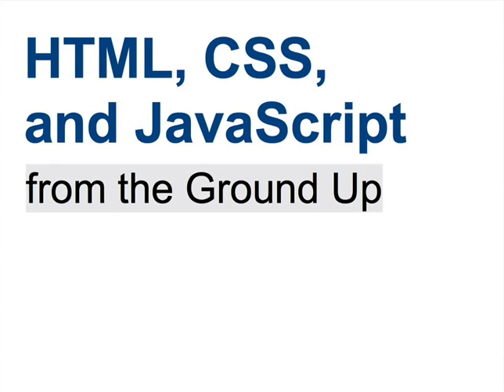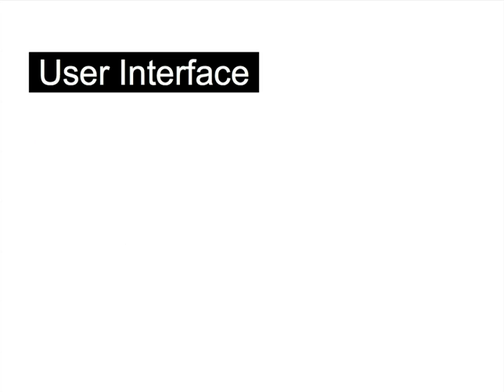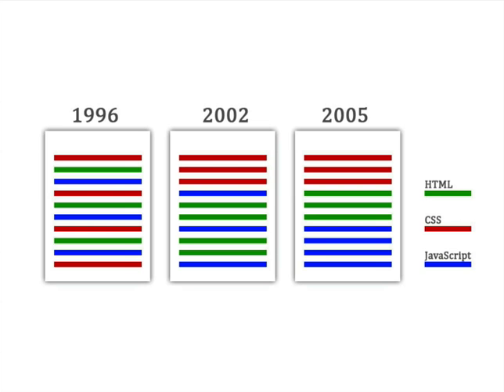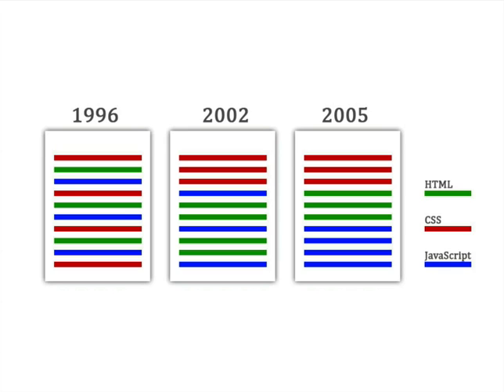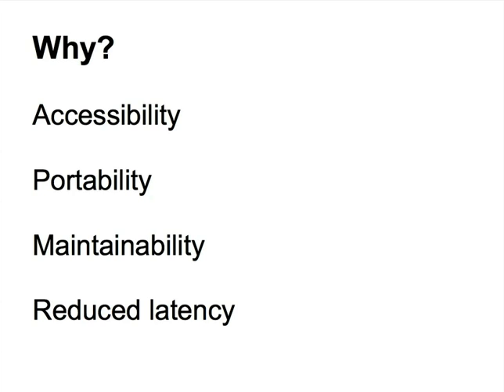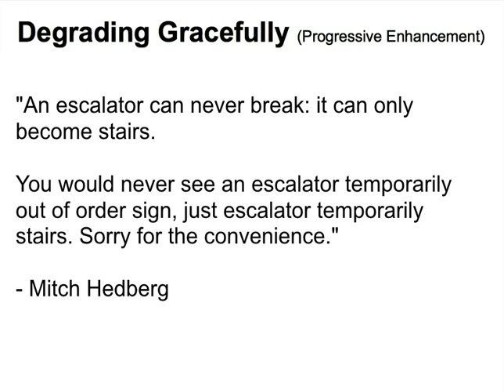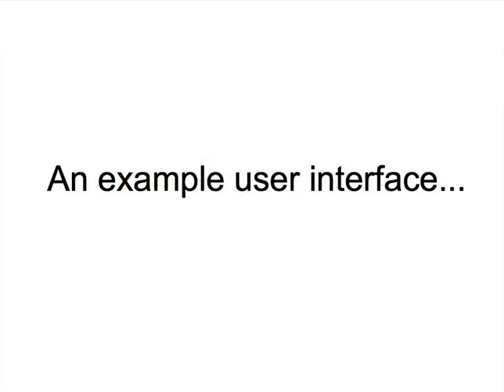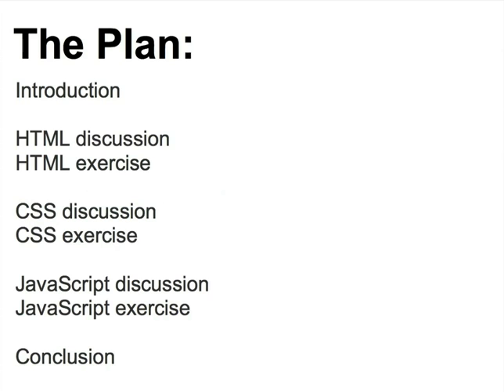Google HTML/CSS/Javascript from the Ground Up Class: Introduction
This video is the first in a series of videos for the Google HTML/CSS/Javascript from the Ground Up class.

Are you looking for a basic understanding of how UIs are created on the web or do you want to brush up outdated UI development knowledge? Or maybe you'd like to learn more about the medium you're designing for and gain basic tools for prototyping designs? Do you want a better understanding of the web and how Google makes the pages that are its face to the world? If so, "HTML, CSS, and JavaScript from the Ground Up" is for you.